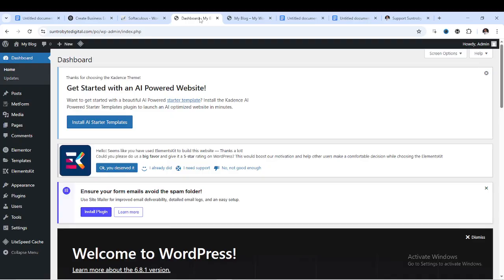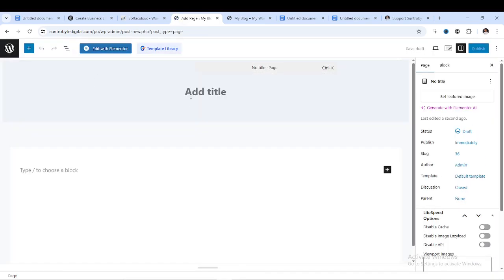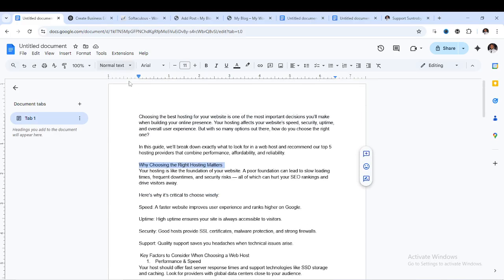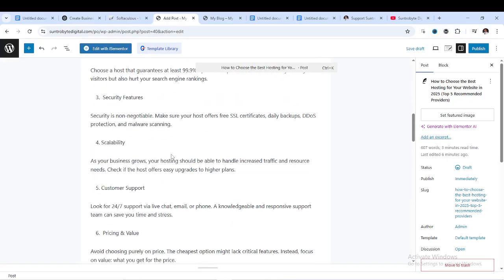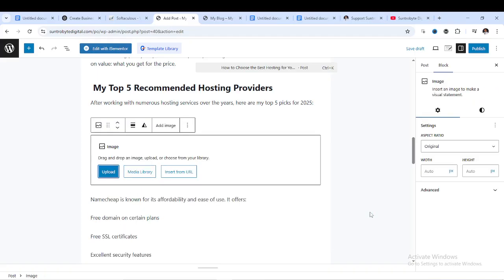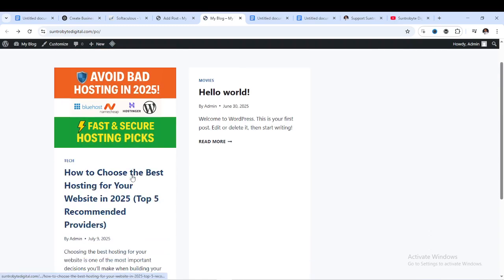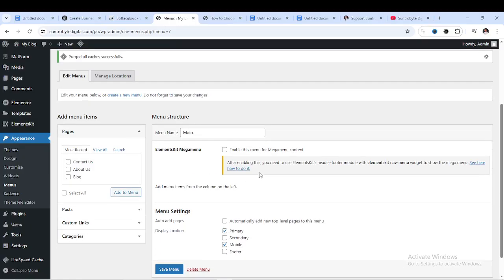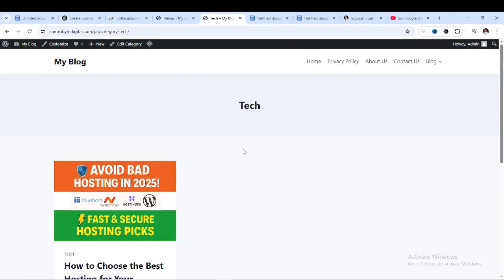WordPress for Beginners: Create Menus, Categories & Your First Blog Post (2025 Guide)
Ready to launch your blog or website on WordPress but not sure where to start? 🤔

In this beginner-friendly 2025 guide, I’ll show you step by step how to create menus, categories, and your first blog post in WordPress.

If my tutorials help you, and you'd like to support me to keep creating more free content, you can tip me
🚀 Thank you so much for being part of this journey! 🙏❤️

1:1 website Audit & consultation?
Done for you (DFY) services? Start Your Project

You’ll learn:
1. How to create and organize blog categories
2. How to write and publish your first blog post
3. How to create essential pages like About & Contact
4. How to build and customize your website menu
By the end of this video, you’ll have a real, functional website that’s easy to navigate and ready to share with the world.

Drop your questions or share your blog idea in the comments — I love helping you out!